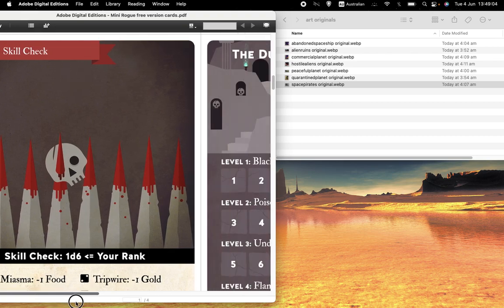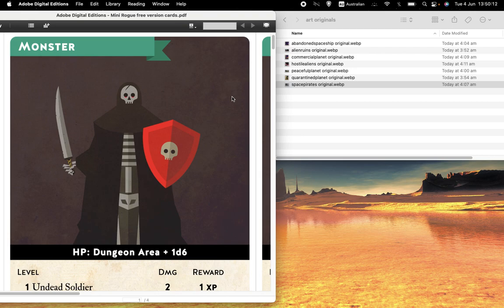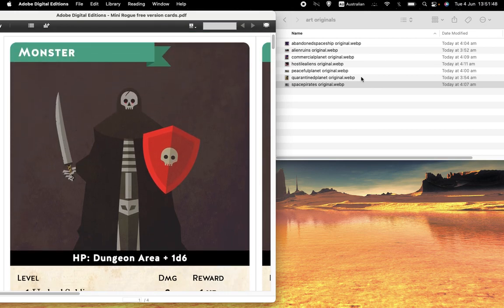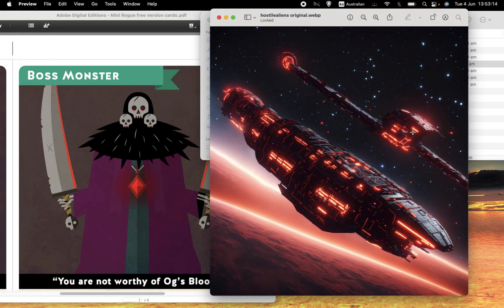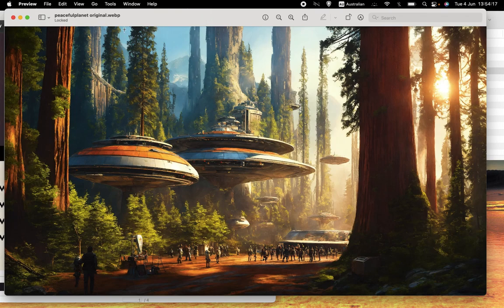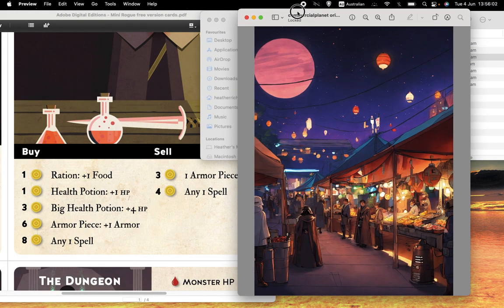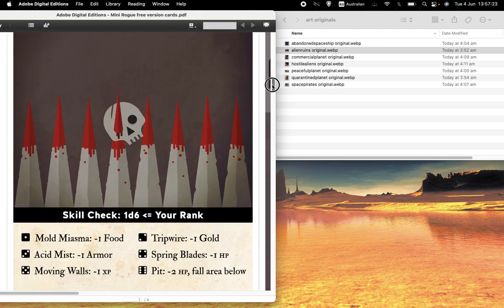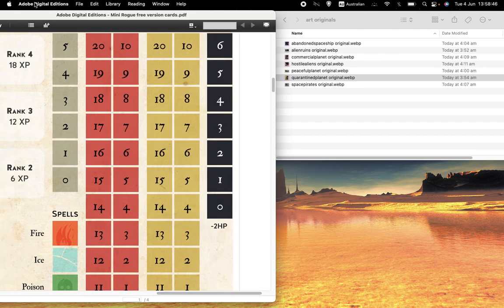139: New theme (Twine Sugarcube)